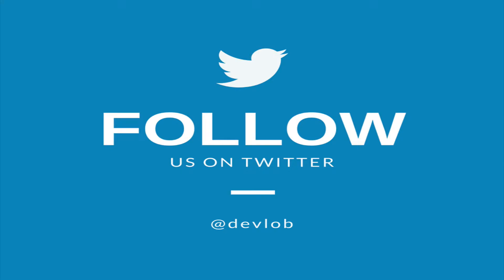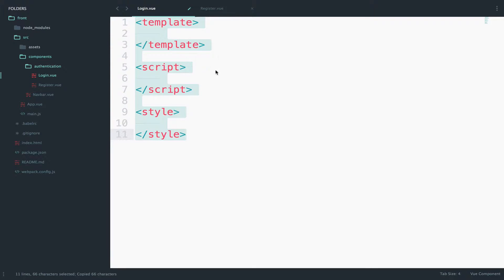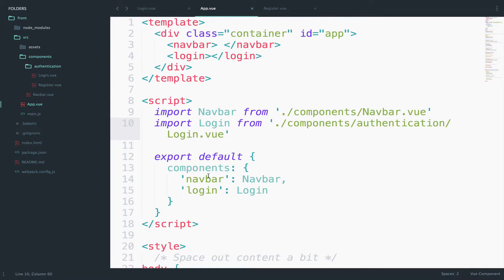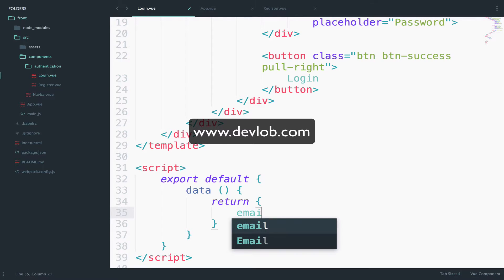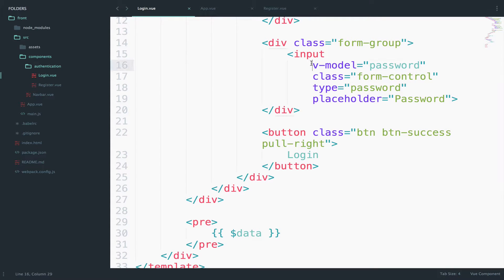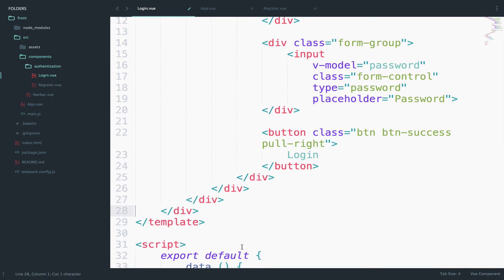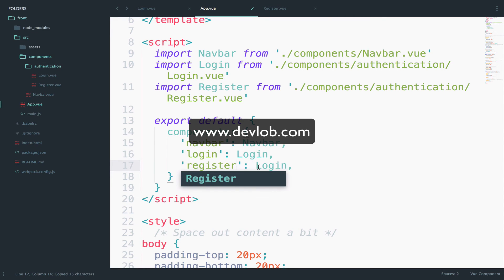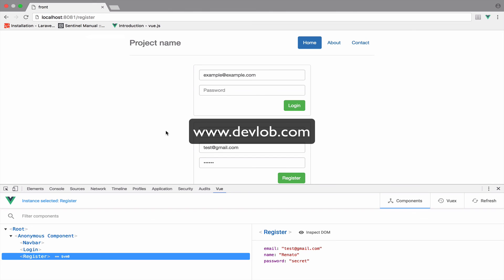Vue 2.0 and Laravel 5.3 #6 Authentication & Devtools